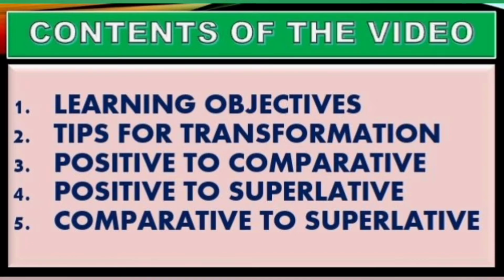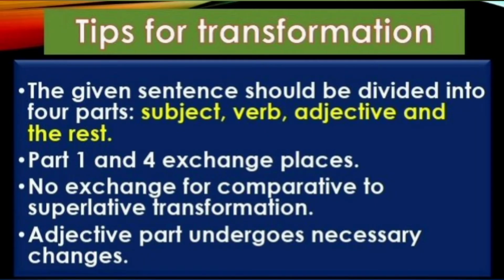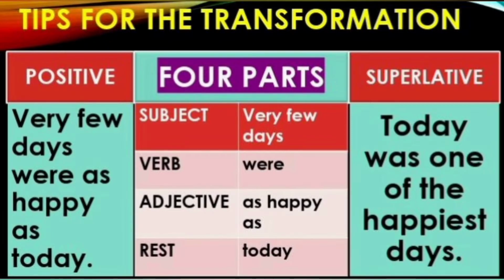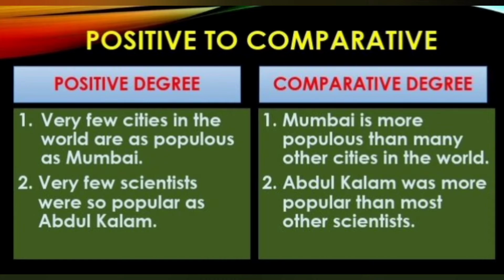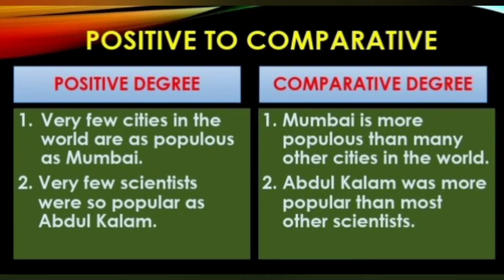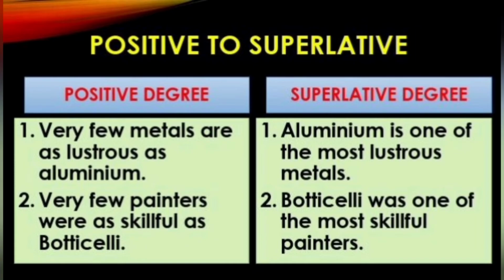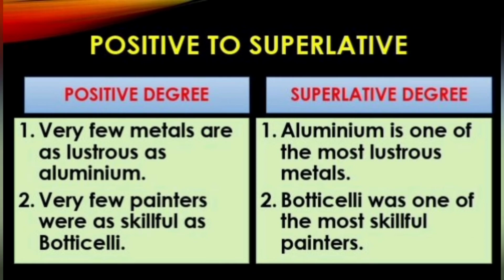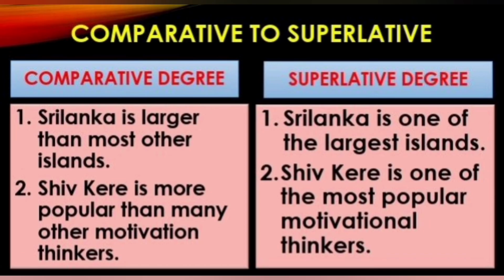TRANSFORMATION OF SENTENCES, DEGREES OF COMPARISON, TYPE 3, ENGLISH EXPLANATION.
THIS VIDEO GIVES AN IDEA ON THE TRANSFORMATION OF SENTENCES AMONG THE THREE DEGREES 0F COMPARISON.